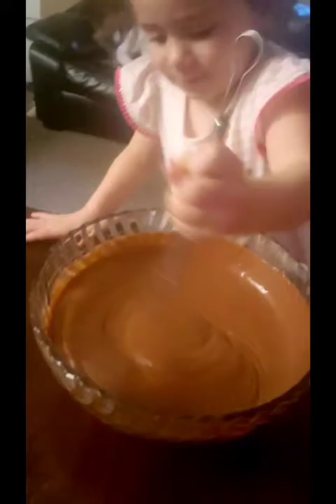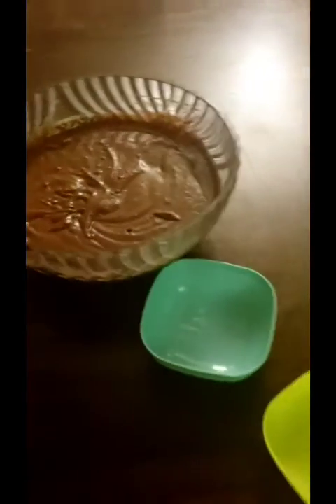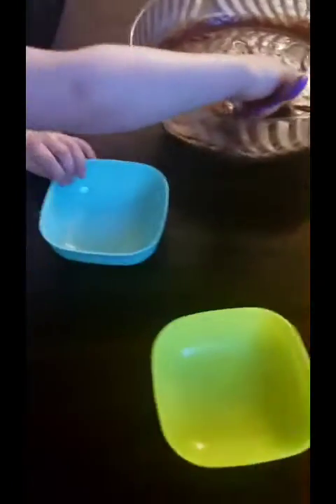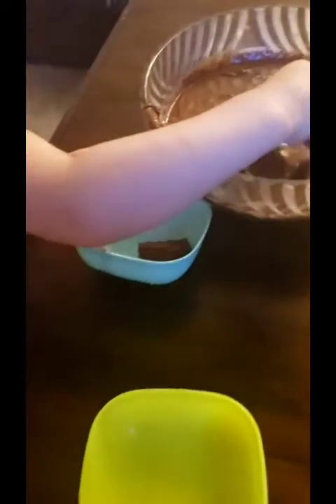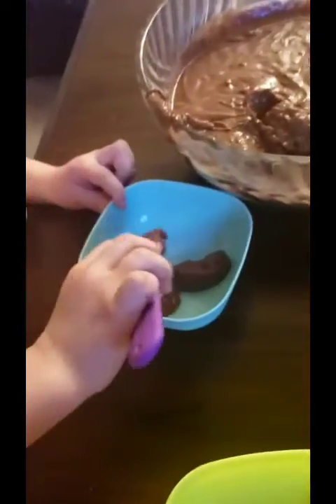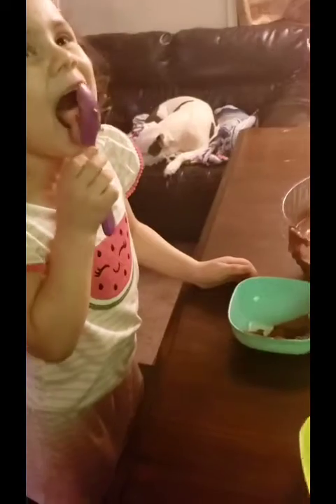UICS Miss Monica and Manuela Make Chocolate Jello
UICS' early education extends beyond the classroom. In this video, UICS-Metro Center teacher Ms. Monica and her daughter Manuela (a UICS-Metro Center student) show us how to make chocolate jello as a family!

Through this exercise, children learn math, have social interactions, develop fine motor skills (by making a healthy and simple snack), and increase social/emotional development (with a sense of accomplishment).